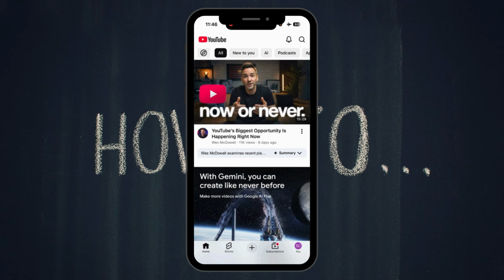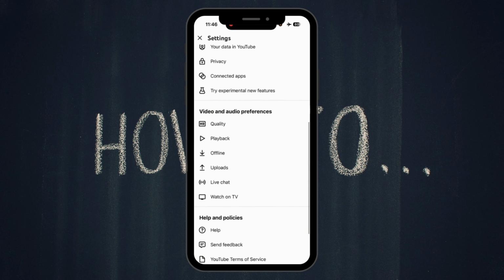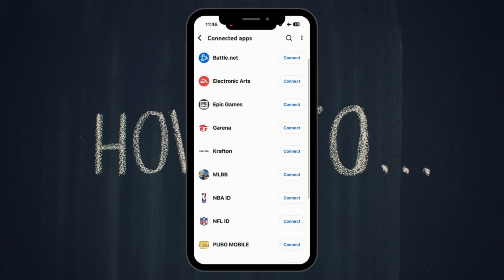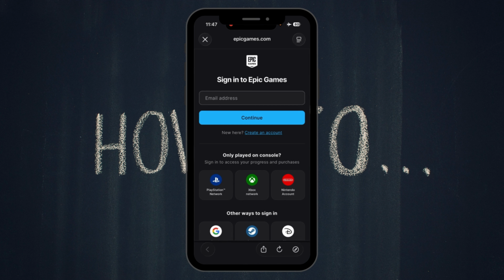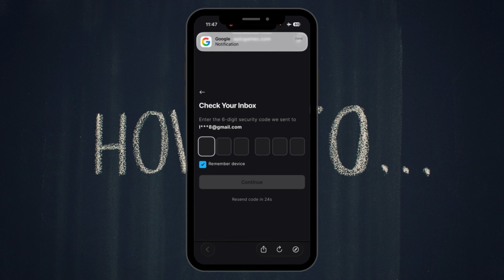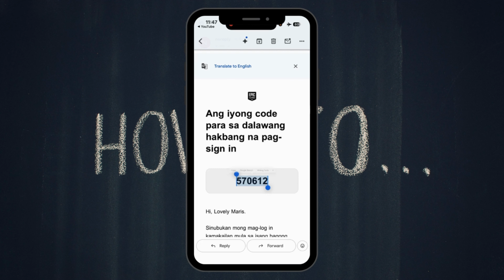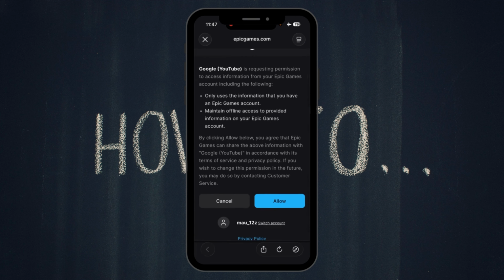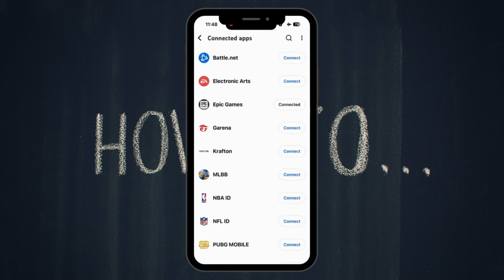How to Connect Epic Games to YouTube Step by Step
How to connect Epic Games to YouTube step by step. This tutorial shows how to link your Epic Games account with YouTube quickly and easily for gaming features, streaming, or account integration.

If you want to connect Epic Games to your YouTube account, this step-by-step guide will walk you through the full setup process.

📌 What you’ll learn:
• How to connect Epic Games to YouTube
• How to link your YouTube account
• How to access Epic Games account settings
• How to authorize YouTube permissions
• How to manage connected accounts
• How to fix common linking issues